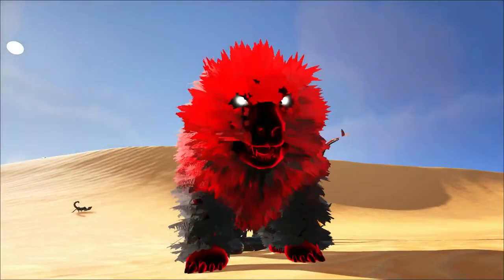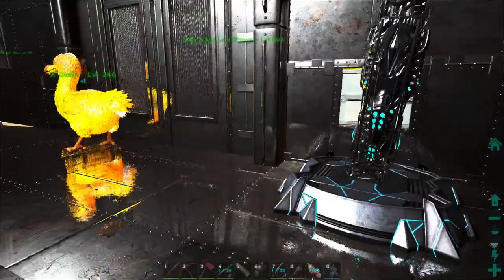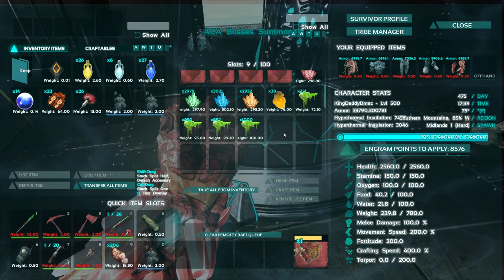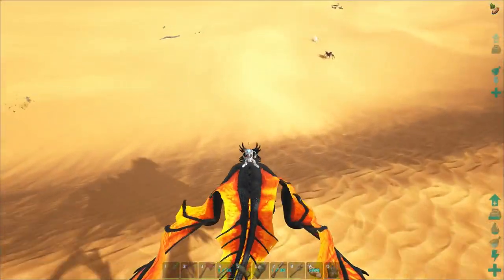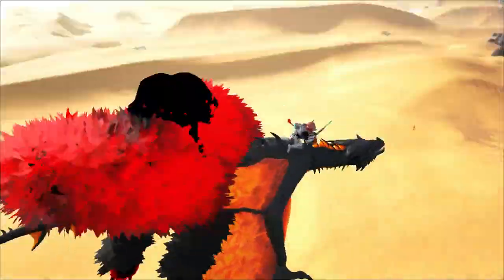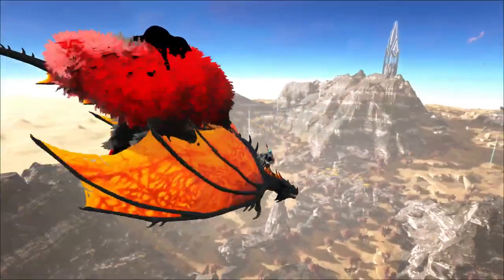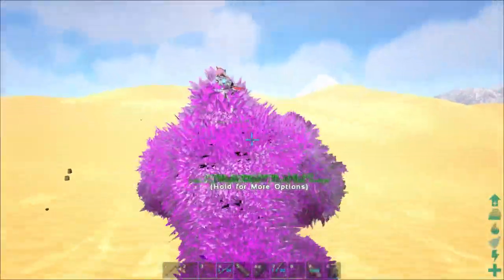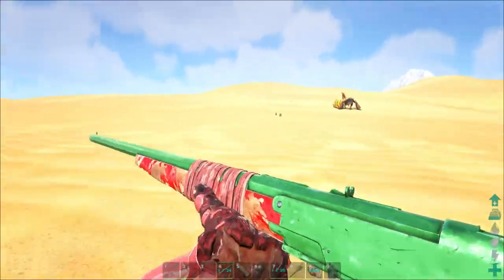MODDED ARK: SURVIVAL EVOLVED - NEXUS DIREBEAR BIGFOOT GORILLA !!! E26 (ARK SCORCHED EARTH GAMEPLAY)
Ark Survival Evolved Scorched Earth New Update Nexus Dino Tier Savages Direbear Bigfoot Gorilla Ark Comes Alive ACA Dragon

●Today:

-Check out the new ACA Update
-Summon and Tame the new Nexus Tier Dinos Savage Direbear, Bigfoot & Gorilla !!!